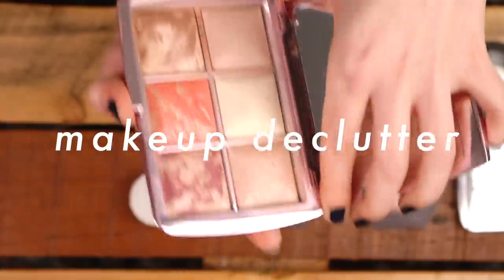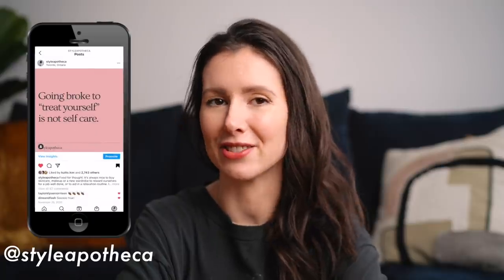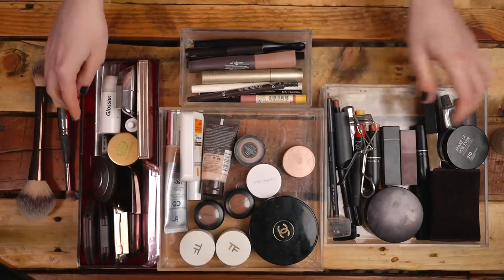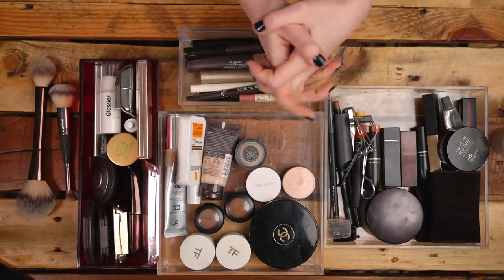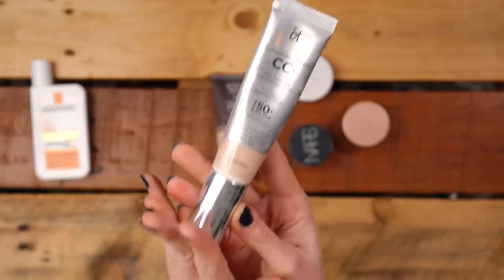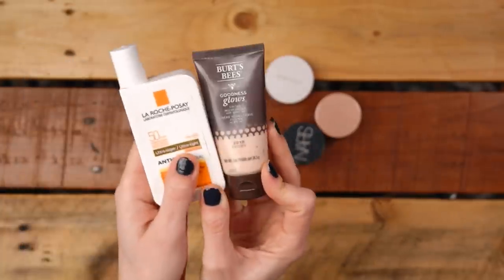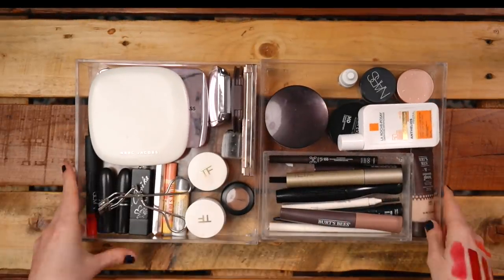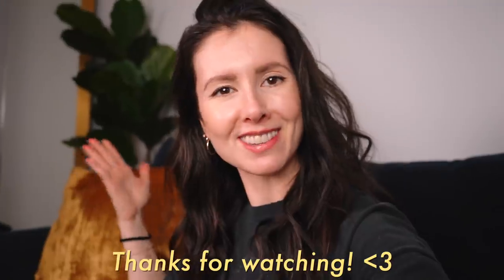Decluttering My Entire Makeup Collection | getting rid of my makeup & becoming minimalist (2021)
It's been about 6 months since my last makeup declutter, so today I'm re-visiting my makeup collection and minimizing even more.

What have you decluttered lately?

Items Mentioned 💄
elta md tined uv clear spf 46 (*i recommend the NONtinted formula if you ever try this)
*burts bees tinted moisturizer

MEJURI - save 10% with my link off your next Mejuri piece

Main Camera
Main Lens
On-camera Mic
Main Shotgun Mic
Vlog Camera
Small Vlog Mic
Main Light
Main Softbox
External Audio Recorder

ABOUT ME:🌿
I'm Christina, friendly neighbourhood human on the internet slash pharmacist, hence the "apothecary" theme in my name. I'm living in Toronto, Canada and on my channel you'll find me on my journey towards minimalism, being content with less, recovery from a shopping addiction, and my journey towards financial freedom from over $120,000 in student loan debt. A little thumb always helps support me!